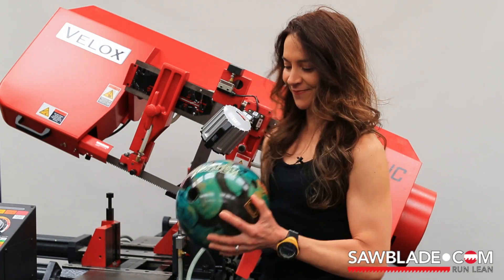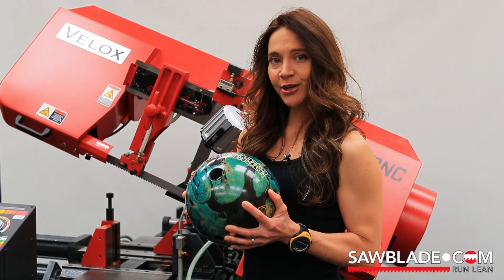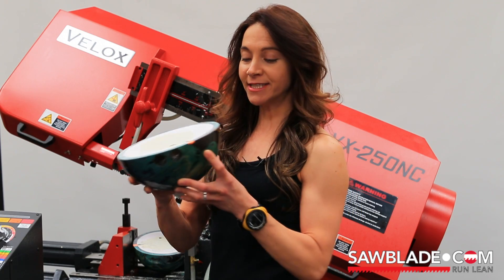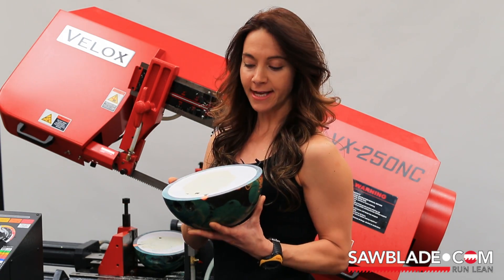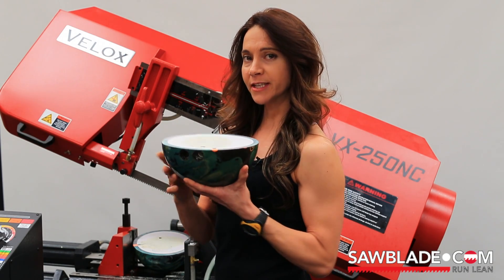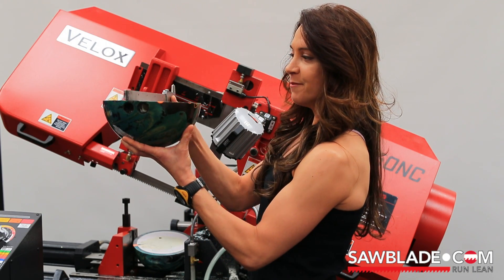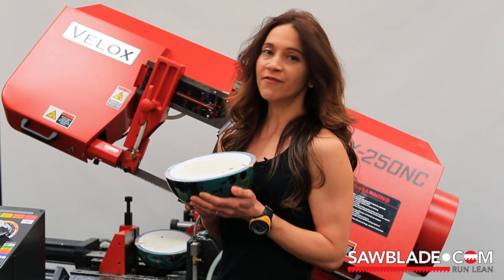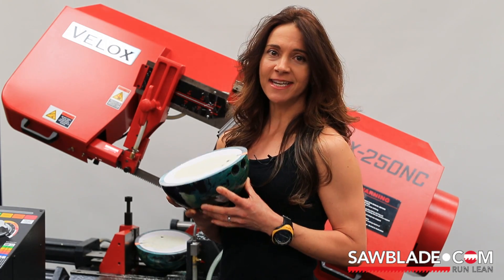Curiosity Episode #1; Sawing a Bowling Ball in Half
Our sales manager cuts a Bowling Ball in half in under 45 seconds, just to see whats inside. This is the first of our Curiosity Series Videos, where we will be cutting all sorts of objects in half to see whats inside.